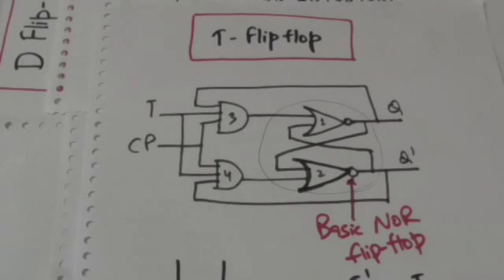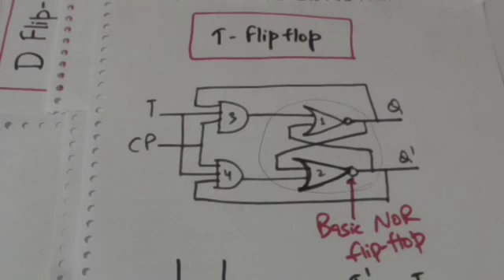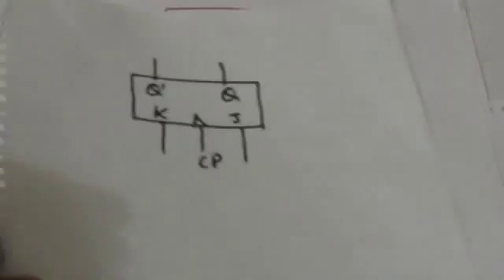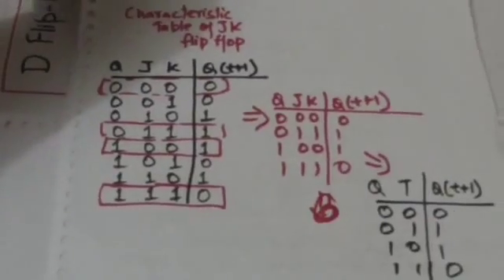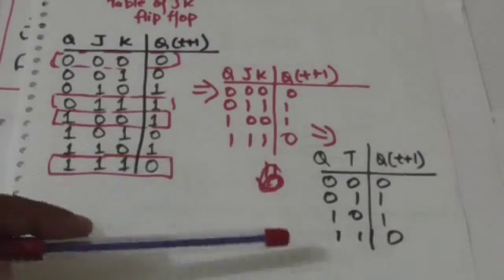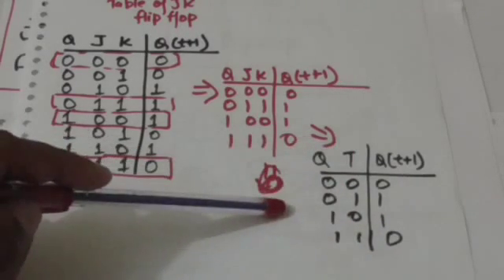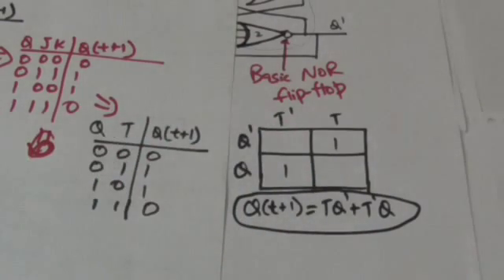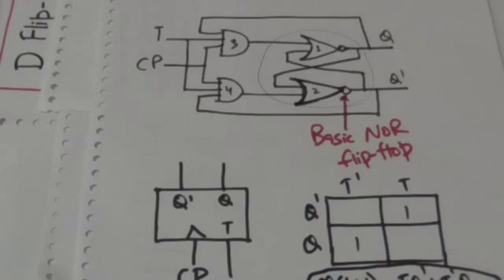T FLIP FLOP(DIGITAL SYSTEM-58)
T-FLIPFLOP